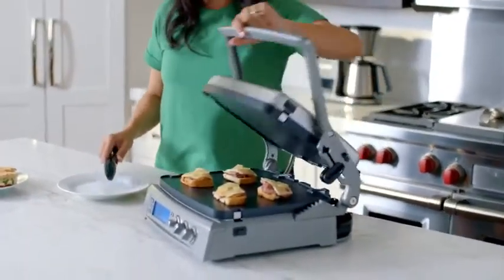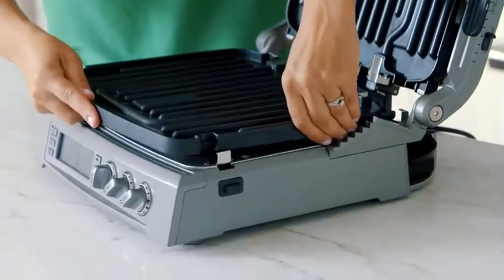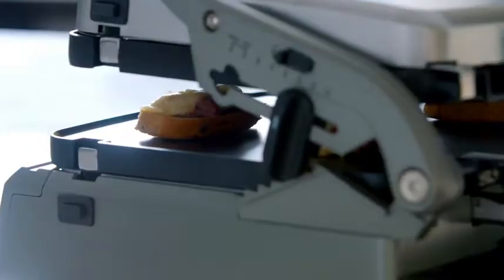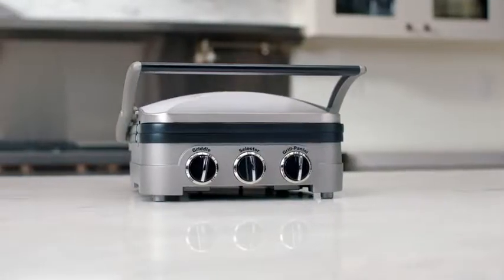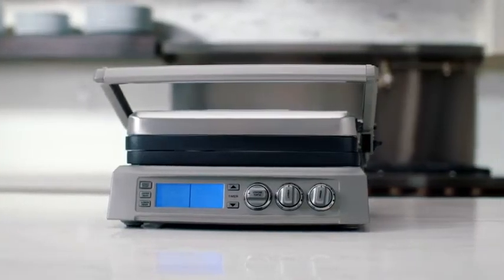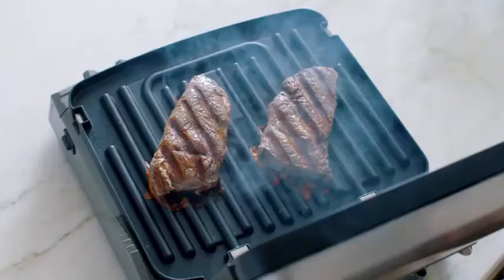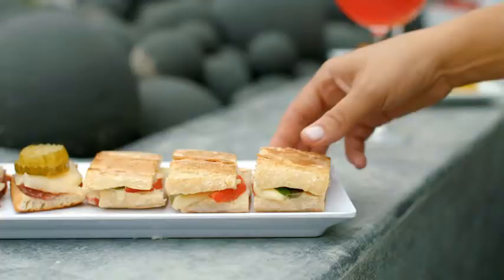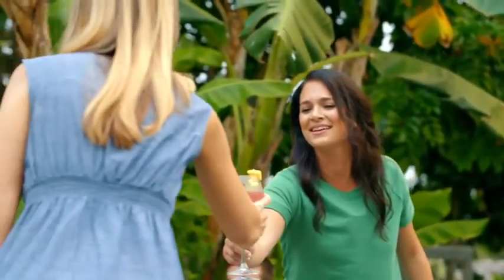How to Use | WAFFLE IRON REMOVABLE PLATES | 2021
How to Use WAFFLE IRON?
TOP 7 OF 2021.
BUY THE BEST WAFFLE IRON REMOVABLE PLATES – TOP 7 OF 2021

01:  BLACK+DECKER 3 IN 1 AUTOMATIC WAFFLE MAKING MACHINE G48TD

02: CHEFMAN CAST IRON BELGIAN WAFFLE MAKER

03:  KRUPS CAST IRON ELECTRIC WAFFLE MAKER

04: HEALTH AND HOME CUSTOM MADE WAFFLE IRONS

05:  DASH DOUBLE SIDED WAFFLE MAKER

06: HAMILTON BEACH 26030 FOLDING ELECTRIC GRIDDLE WITH REMOVABLE PLATES

07:  FAJIABAO STAINLESS STEEL WAFFLE IRON

We hope you enjoyed our video about these Best WAFFLE IRON REMOVABLE PLATES | 2021. We made sure that this video gives you brief information about the Best WAFFLE IRON REMOVABLE PLATES | 2021.
Our goal is to provide you innovative ideas about Best WAFFLE IRON REMOVABLE PLATES | 2021. So, if you think the video was helpful,

 and claims. The outinglovers is not responsible for any guarantees given by the manufacturers. If something goes wrong with your product,
you should contact the brand directly. We are participants of the Amazon Services LLC Associates Program.
We advertise the products sold by Amazon and related brands and link the customers directly to Amazon.